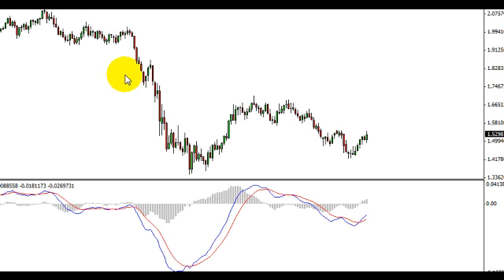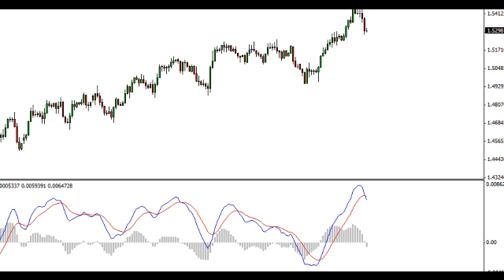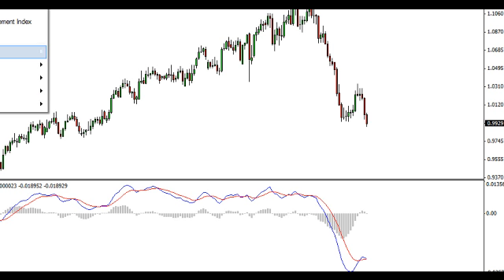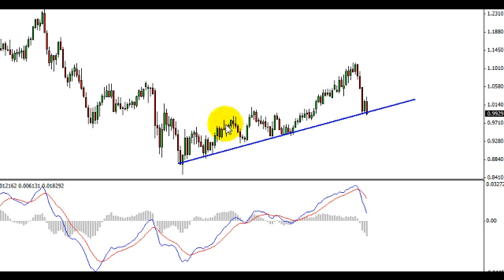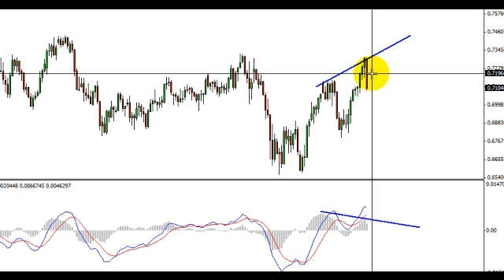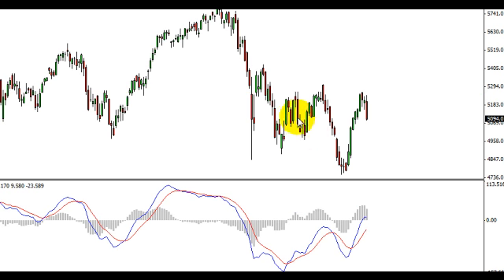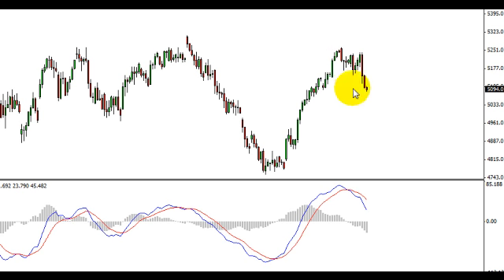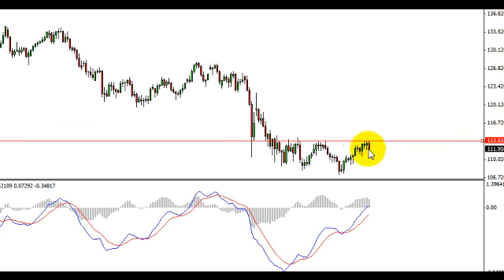Vladimir's Weekly Review 18th of July 2010